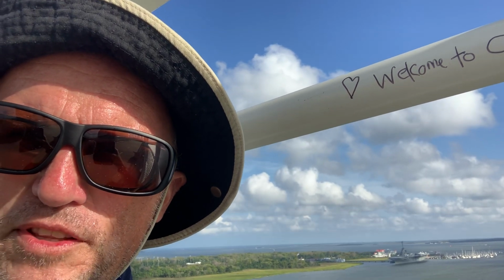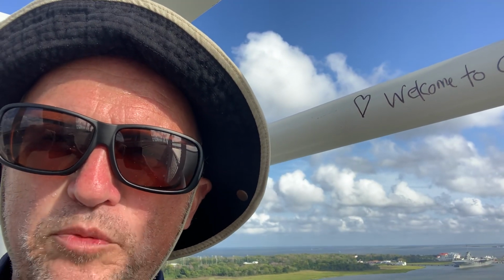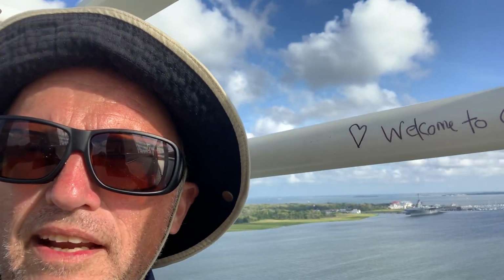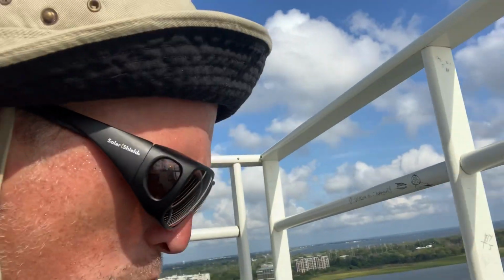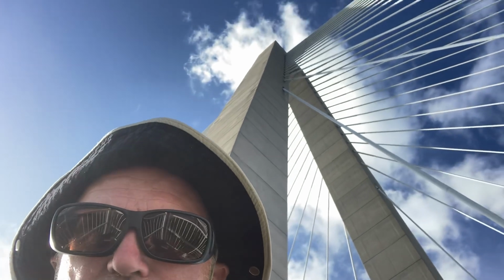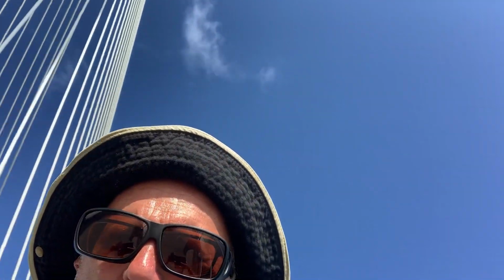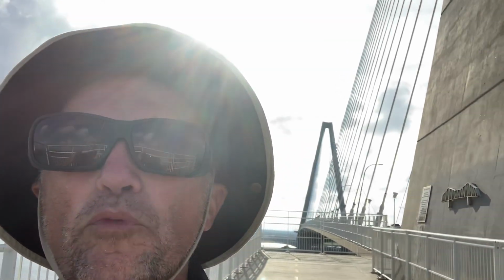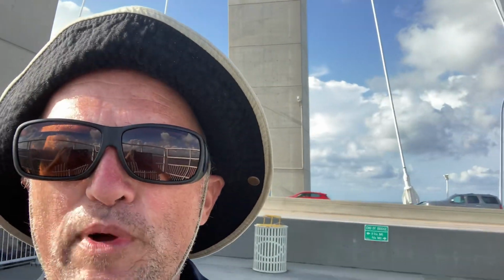Charleston Bridge Chat on Chinese Hoaxes, Summit of Minds, and Santiago, Chile Climate Conference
Hello, how are y’all doing? We all need a vacation from climate change from time to time, and this week it has been my turn. I’ve been in Charleston, South Carolina with my family for about a week, visiting the sights and learning the history. People here are extremely nice and friendly, but when asked what I do for a living I replied that people give me money for studying and teaching them all about Chinese Hoaxes. Some folk look surprised, or puzzled, or give me blank stares, while others start to laugh. I immediately know that the latter are the ones who get it and are on my side:)

to help me continue to chat to you about the very latest unvarnished Abrupt Climate System Change realities.